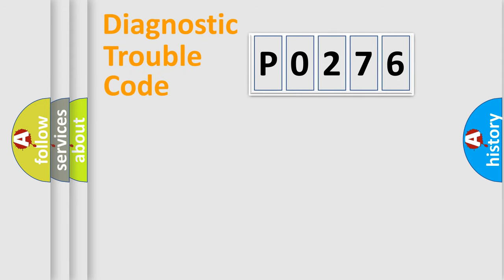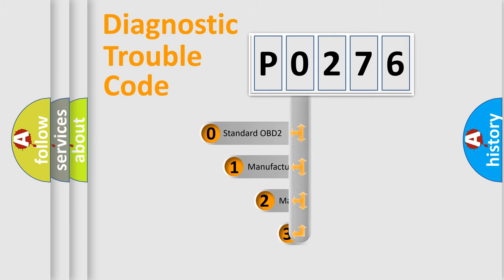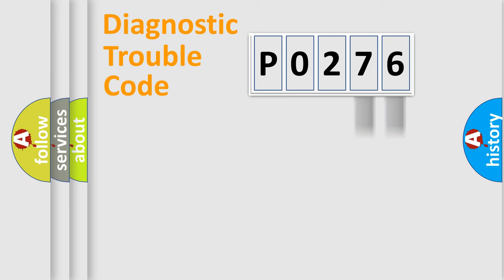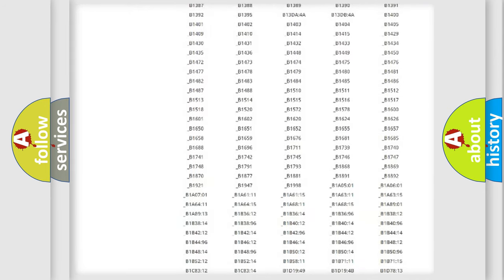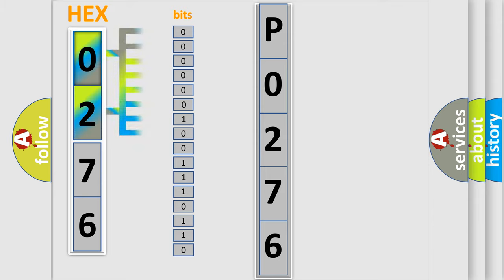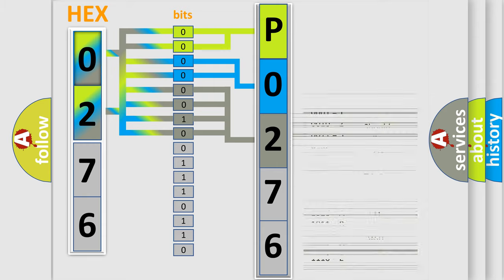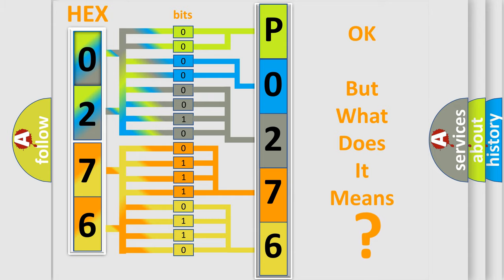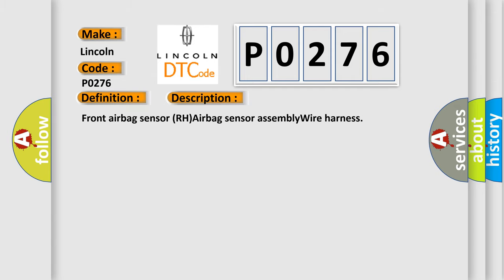DTC Lincoln P0276 Short Explanation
Contents:
0:21 Basic DTC analysis according to OBD2 protocol standard.
1:48 Insight into programming
2:58 A diagnostically understandable description of the Diagnostic Trouble Code
3:05 Basic error definition

Make
Lincoln
Code
P0276
Definition
Front Airbag Sensor RH Malfunction
Cause
Front airbag sensor RHAirbag sensor assemblyWire harness